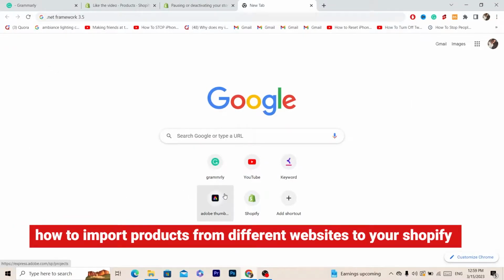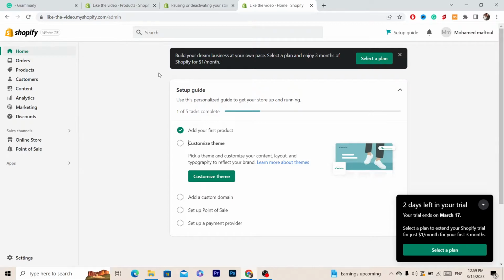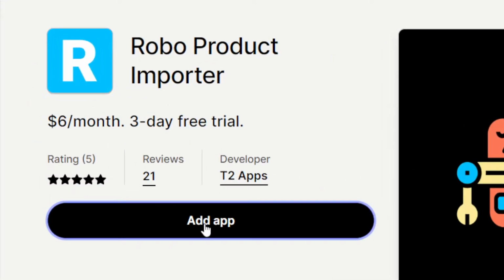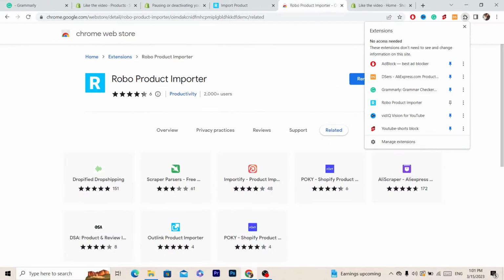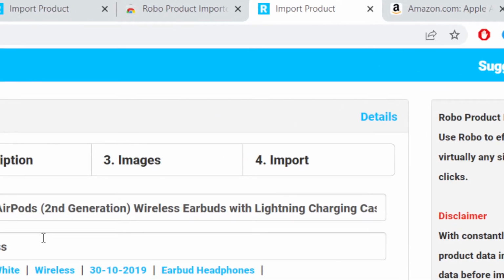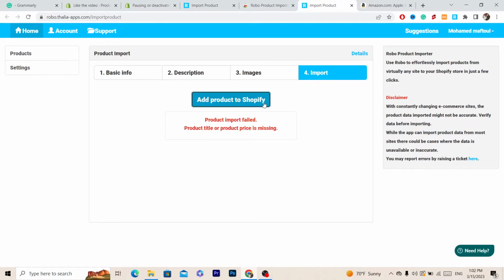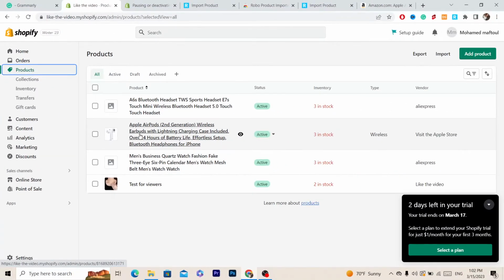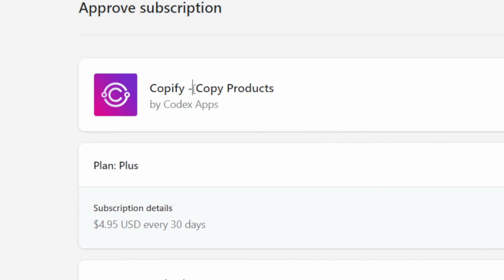Shopify Tutorial: How to Import Products from Different Websites to Your Store For Free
In this tutorial, we'll show you how to import products from different websites to your Shopify store for free. This is a great way to expand your product offerings, save time on manual data entry, and streamline your product sourcing process.

We'll start by introducing you to some free third-party tools that can help you import products from various websites, such as AliExpress, Amazon, and eBay. Then, we'll show you how to use these tools to extract product data, including images, descriptions, and prices.

Next, we'll walk you through the steps to import the product data into your Shopify store using a CSV file. We'll cover how to map the data fields, check for errors, and make any necessary adjustments to ensure a smooth import process.

We'll also cover some best practices to keep in mind when importing products from different websites, such as verifying the quality and reliability of the products and suppliers, and customizing the product descriptions and images to fit your brand.

By the end of this tutorial, you'll have a clear understanding of how to import products from different websites to your Shopify store for free, and the best practices to follow to ensure a successful product import process. So, whether you're a new Shopify store owner or looking to expand your product offerings, this tutorial is a must-watch.